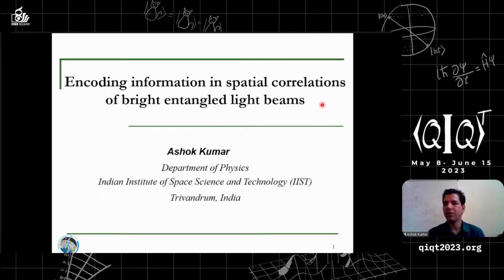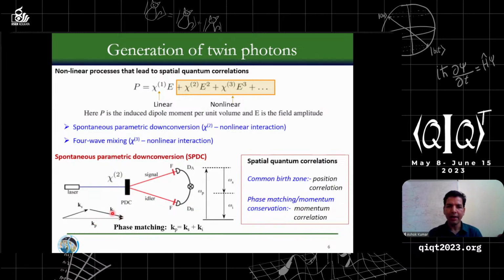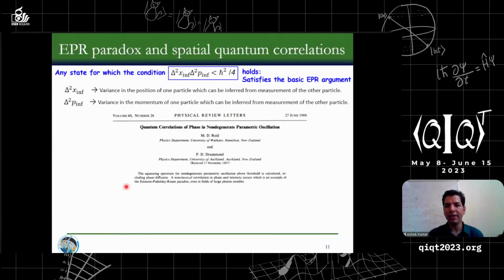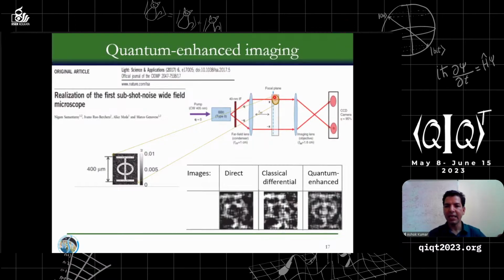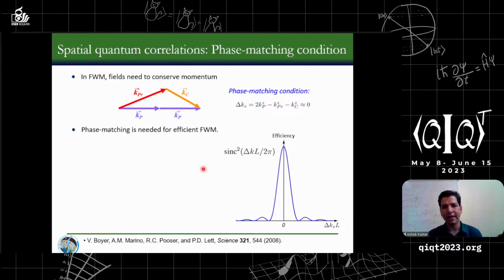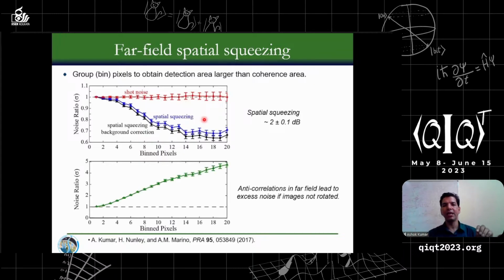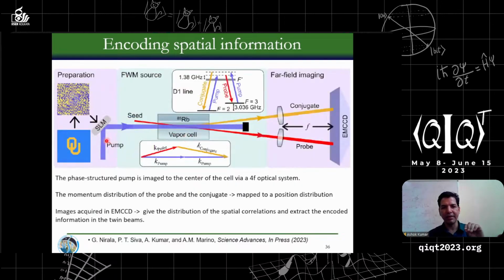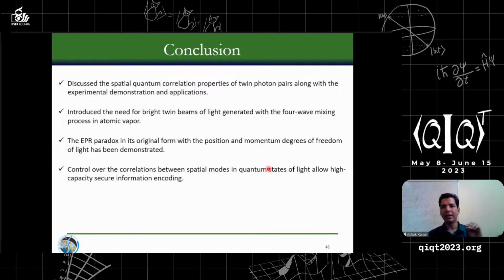QIQT 23 | Ashok Kumar - Encoding information in spatial correlations of bright entangled ligh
Spatial quantum correlations promise to enhance the sensitivity of quantum imaging and quantum sensing, along with applications in quantum information processing and quantum communication. We will discuss spatial quantum correlation properties of bright entangled light beams generated with a four-wave mixing process in a hot rubidium vapour cell. We will show that the spatial quantum correlations can demonstrate the famous Einstein-Podolsky-Rosen (EPR) paradox. After leading the EPR paradox, we will highlight that entangled beams are not only crucial for fundamental sciences, but also useful to encode information in the distribution of the spatial correlations of entangled twin beams. Such encoded information can only be extracted through joint spatial measurements of the twin beams and not through individual beam measurements, and the temporal quantum correlations are not modified.